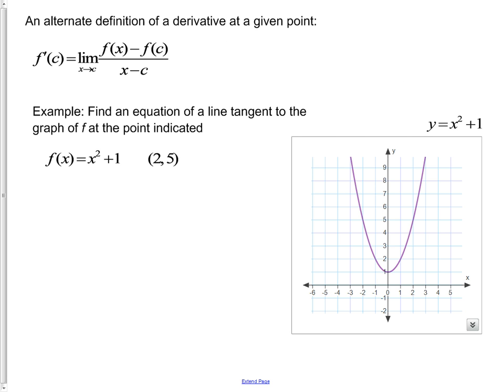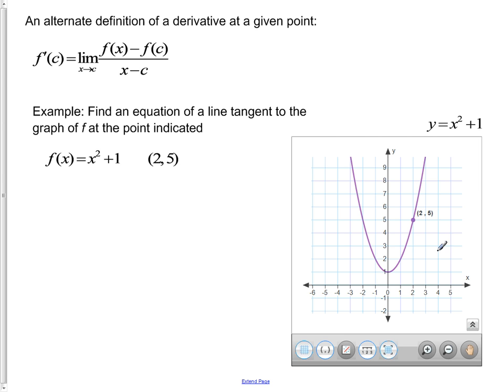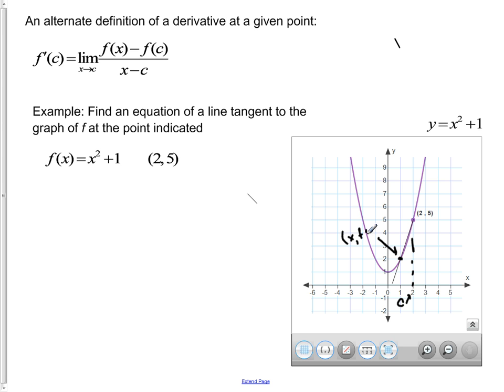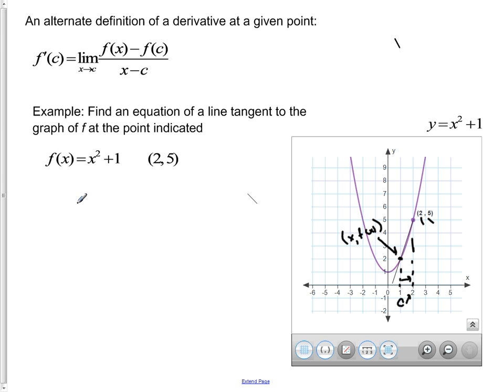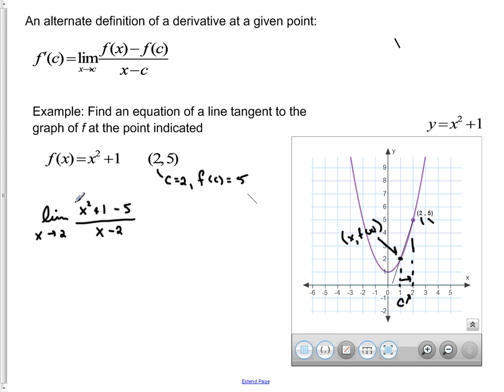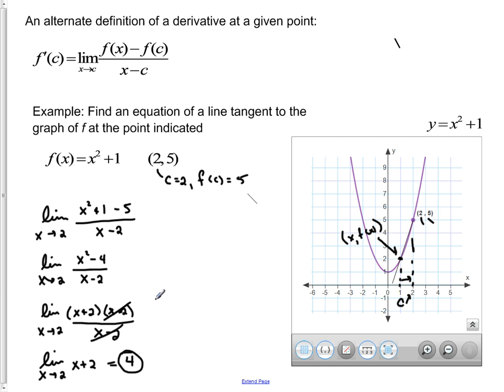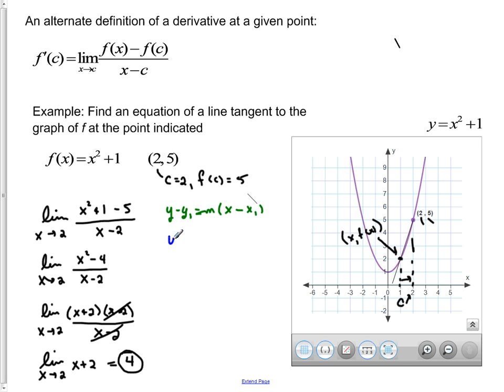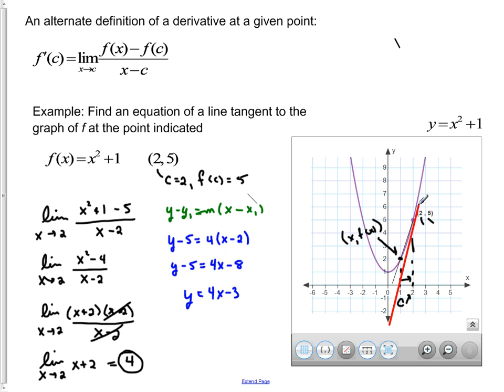4 1e DerivDefinition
Finding the equation of a line tangent to a function at a given point using the limit definition of the derivative